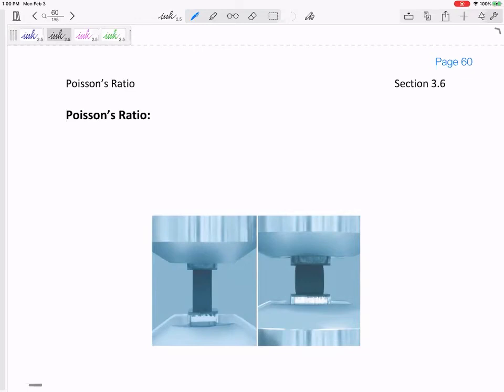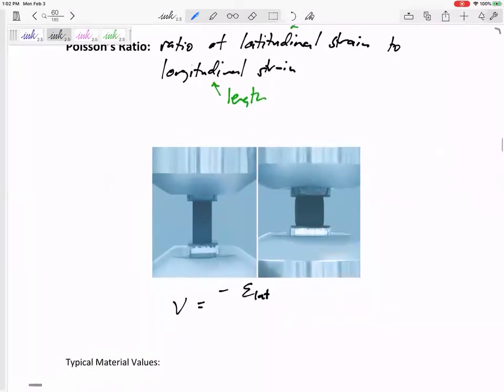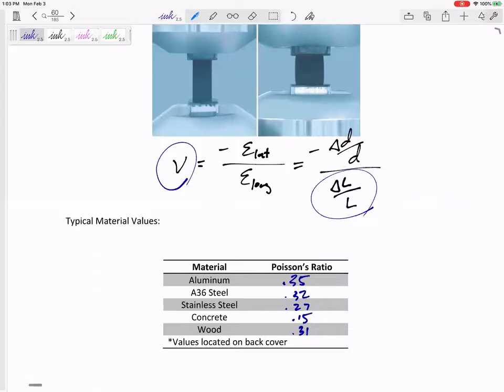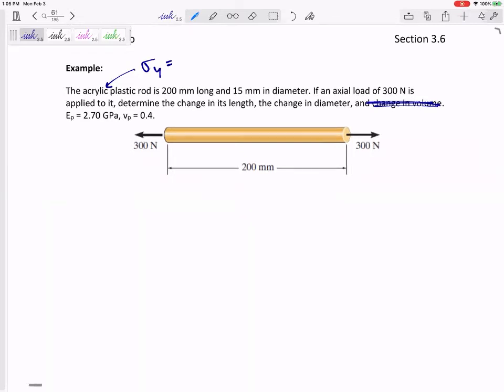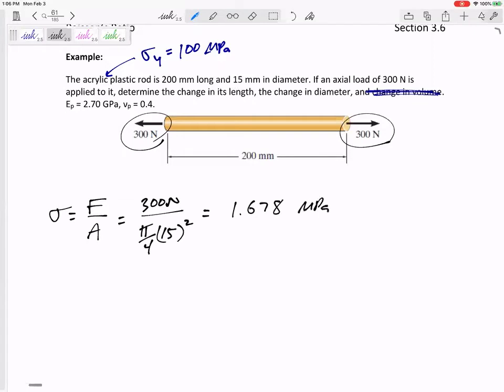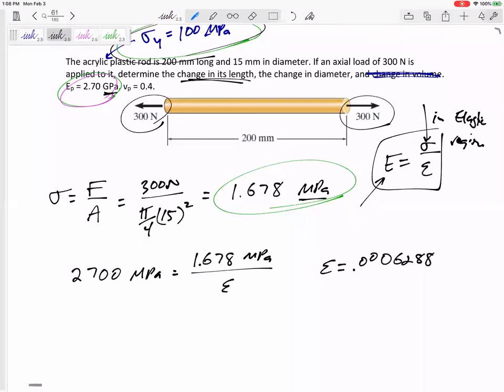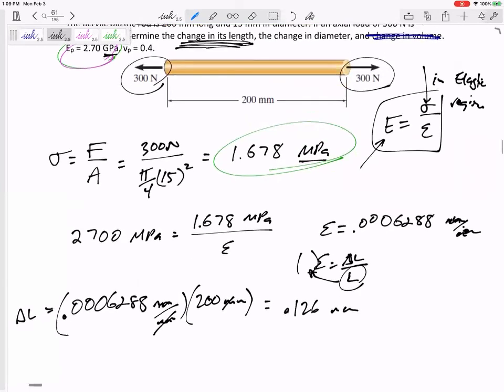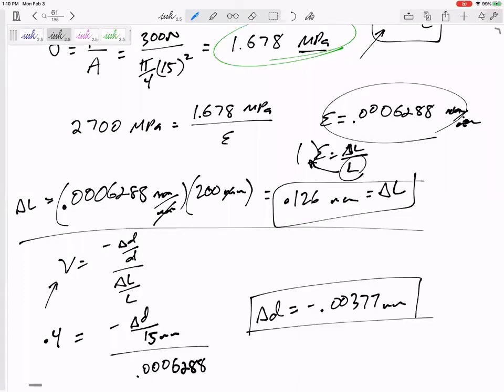Mechanics of Materials - Poisson's ratio and example problem